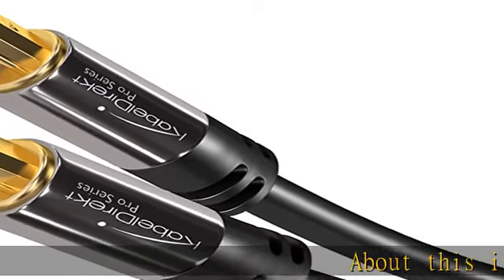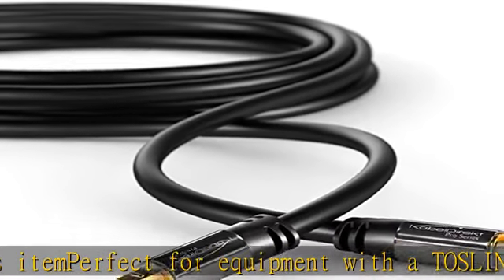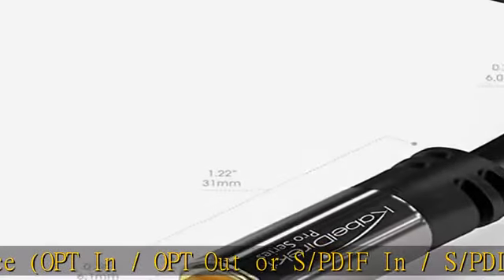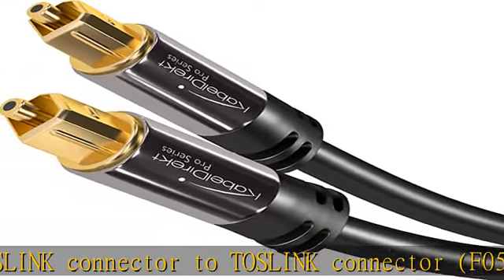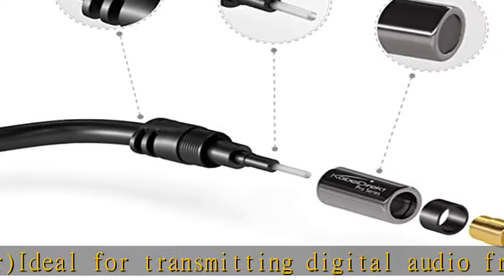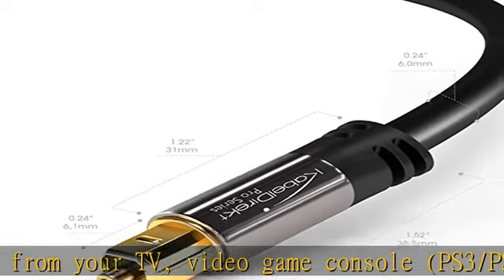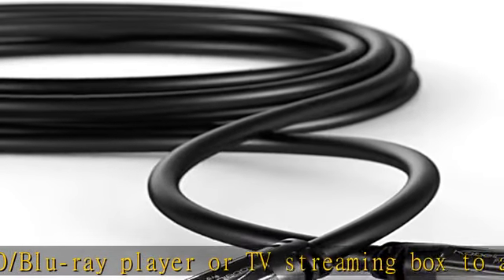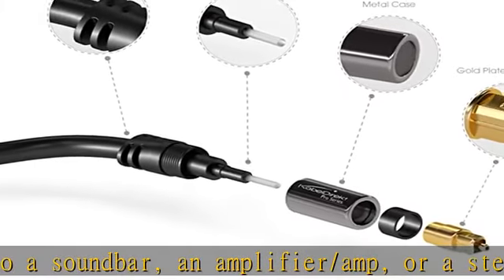TOSLINK Cable, Optical Audio Cable – 35 feet Long Fiber Optic Cable for soundbars (TOSLINK to TOSLI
TOSLINK Cable, Optical Audio Cable – 35 feet Long Fiber Optic Cable for soundbars (TOSLINK to TOSLINK, Digital S/PDIF Cable, Stereo Systems/amplifiers/amps, Home Cinema, Xbox One/PS5) – CableDirect